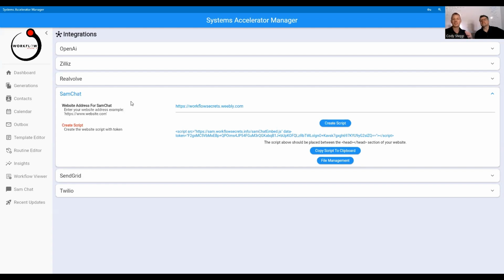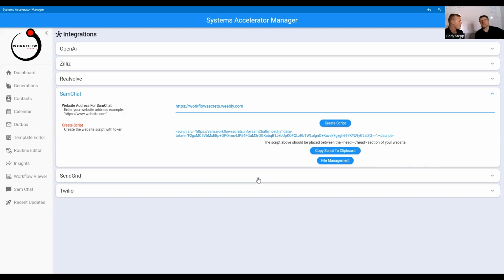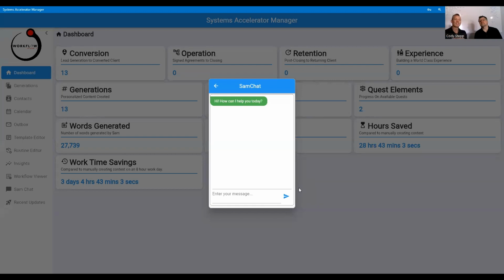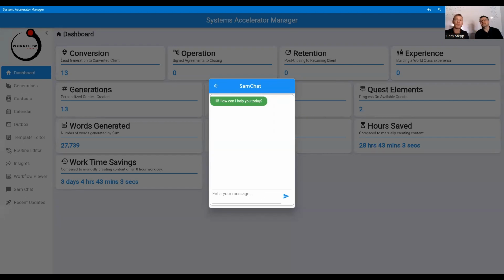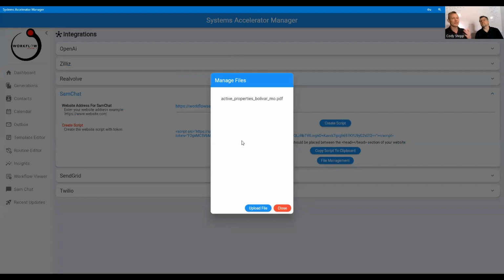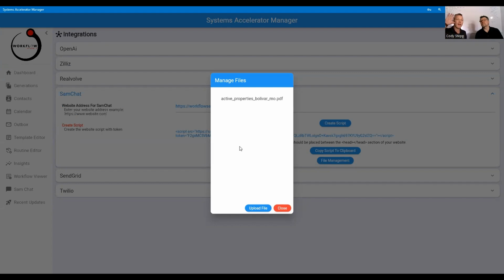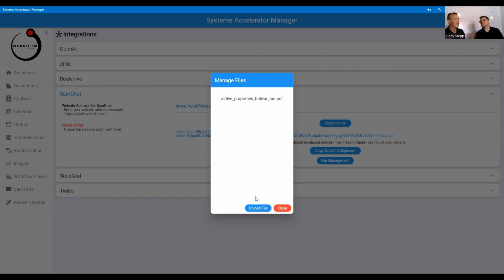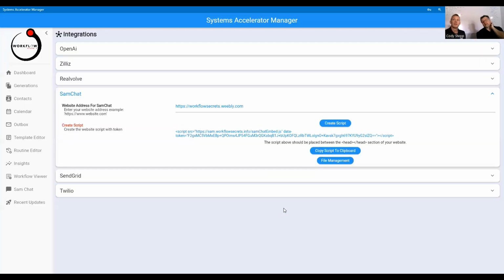SAM SAMChat Viewer In-depth With Mark